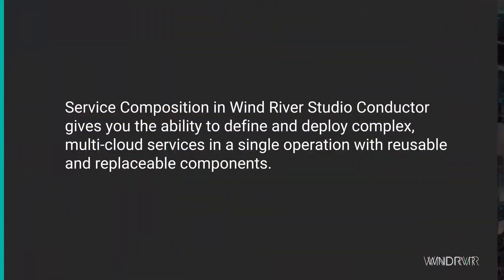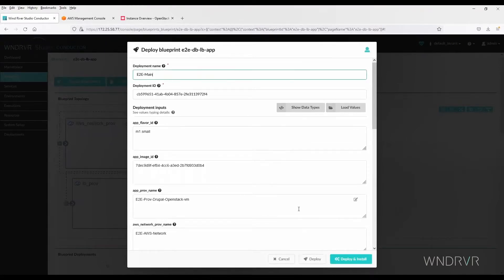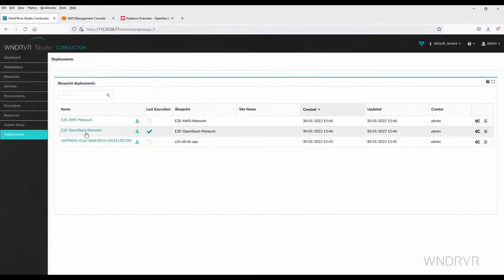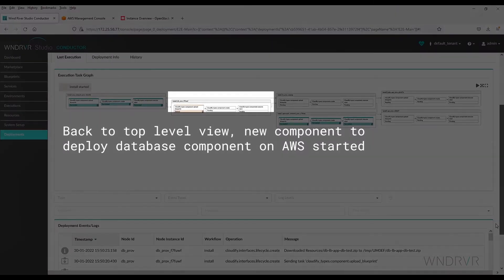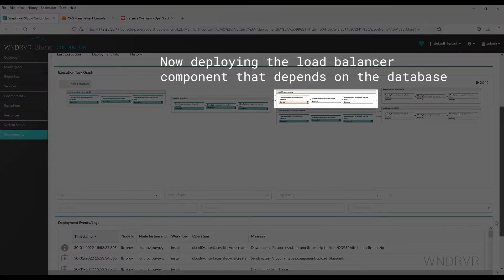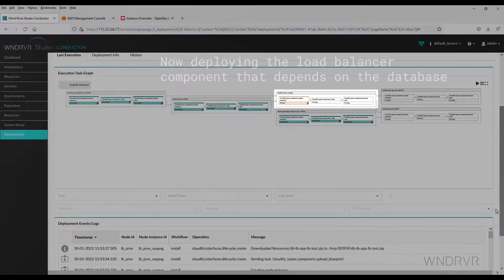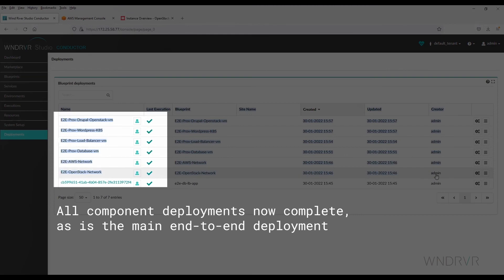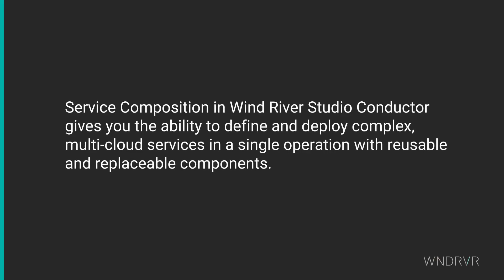Wind River Studio: End-to-End Orchestration (Demo)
Watch how Wind River Studio Conductor enables you to deploy complex, multi-cloud services in a single operation.